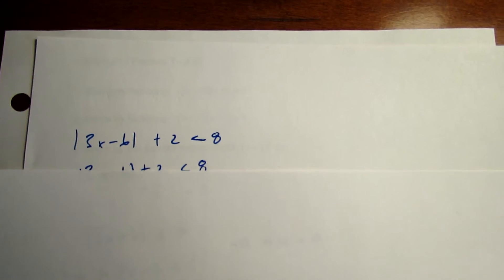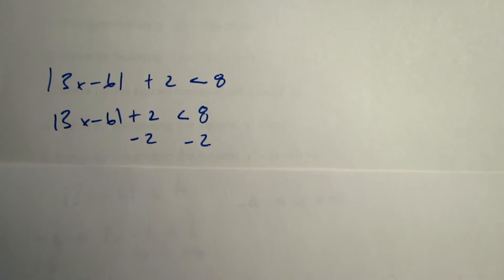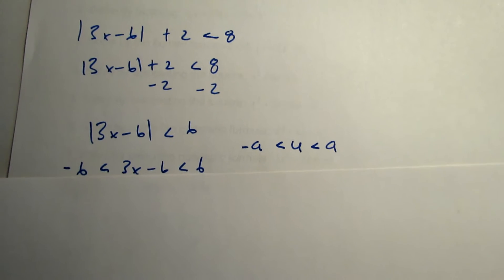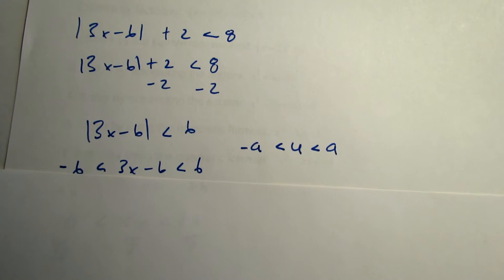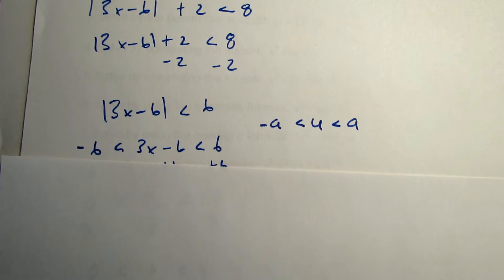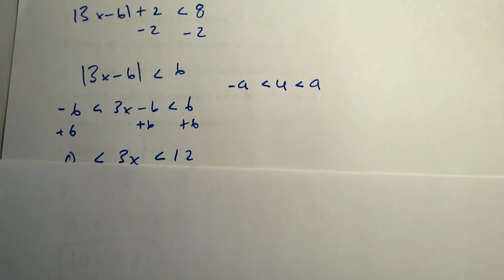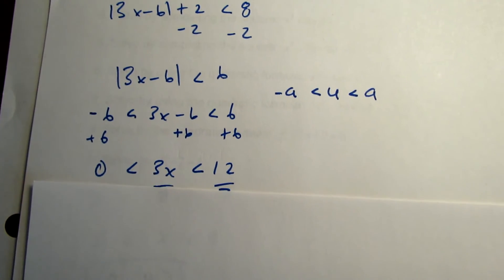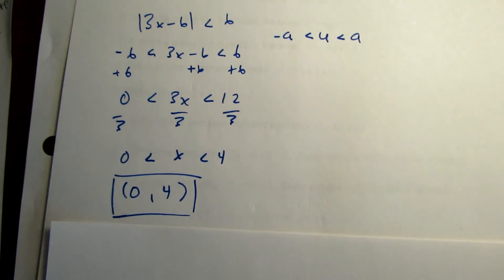How to solve an absolute value inequality